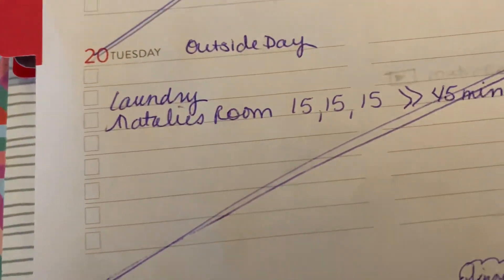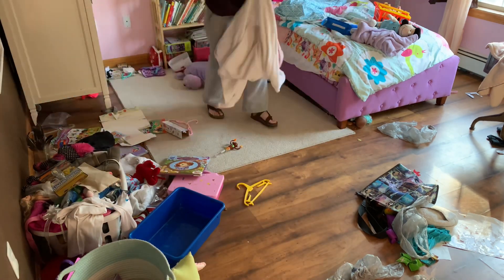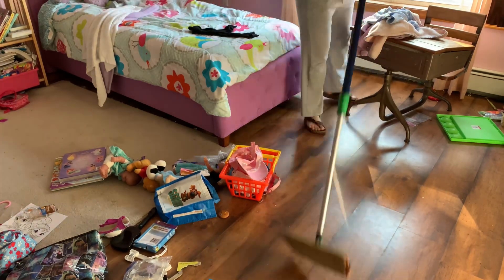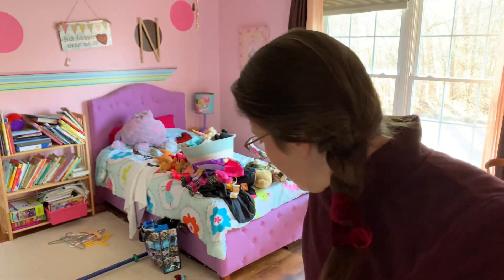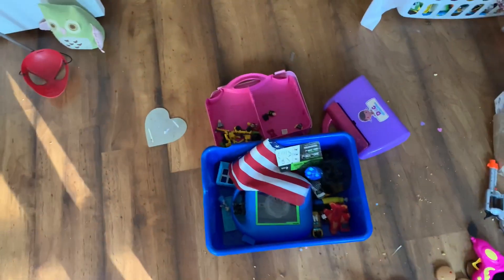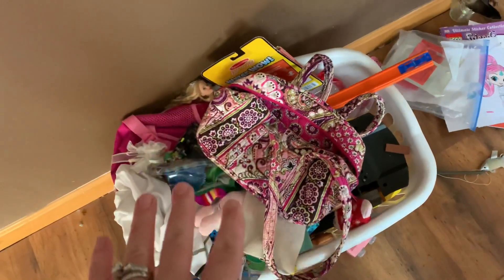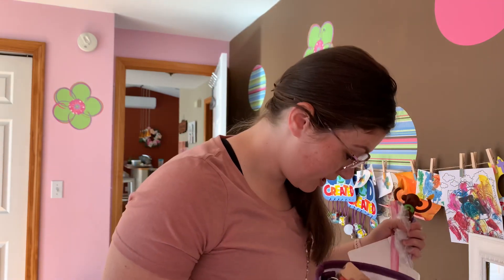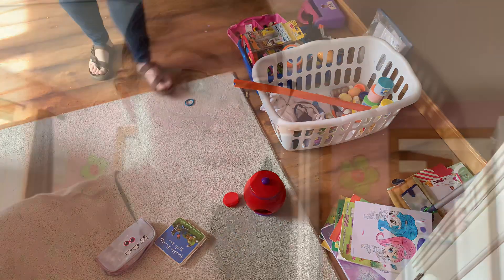Tackling the Disaster// 15x3 Method to Tame Madness// Cleaning Motivation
Cleaning Motivation: For the unmotivated overwhelming tasks. Tackling the Disaster Areas: 15x3 Method to Tame Madness//Cleaning Motivation//Clean with Me is all about my daughter bedroom and getting it back into shape and employing my calm cleaning /anxiety reducing and procrastinating killing method! I know it works because I CAN DO IT! If I can you can as well!!! Let's take 15 (times 3) and have a coffee break to break up this mad mess! I guarantee this will whip your messy disaster into better shape! You make the difference but the method surely helps! Let's get to work and make this mess history! 😊🌸 set an ear bud in and set your phone or tv on and let's get going! Let's join together and enjoy mind our matters! Let's do this!

About Amanda Jane:

I'm a wife and homeschool momma of 4 and I work hard at home for my family. I like creating content that revolves around the MATTERS of the home and our family. I pray it is a motivation and encouragement as you watch and share. Thank you!

Consider leaving a comment and I will do my very best to respond. Thank you for joining the Mind your Matters Family!

I love Jesus! How to be 💯 percent sure

Can a pro for thumbnails
Filmed on iPhone XS Max (HD quality)
edited on inShot Apple App (free version)
GIFs: Apple GIFs
Apple stickers
Apple emojis

*this video isn't intended for kids or children.

I am very selective with the product/companies. I choose to use fir my family and share with you. The way choose to share these items I do not believe they are perfect for everyone. So these items are useful to me they may not be the same for you. I do not claim for these items to have the same satisfaction in usability to you than it does to me. These opinions are just that my personal opinion with an item or product that I use in my videos. All opinions are my very own and I do not take it lightly to recommend things to my viewers. Whenever A SAID video is sponsored it will be labeled as such. Maybe someday.
#15-15-15 cleaning method for big messes
#3 15min method to tame madness
Mind your matters
Cleaning motivation
Clean with me
cleaning therapy
Disaster clean
cleaning to calm
reduce Anxiety
Clean along with me
Messy to minimal
Cleaning therapy
Disaster clean with me
Tidy and Timers